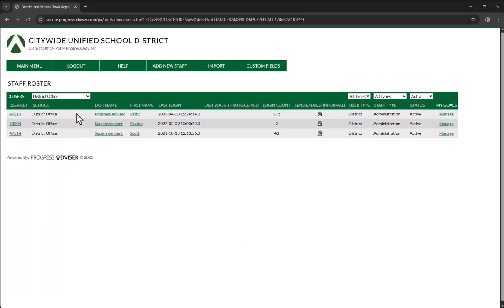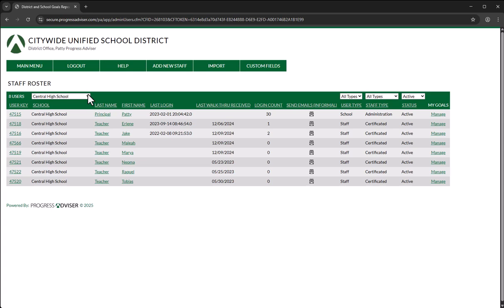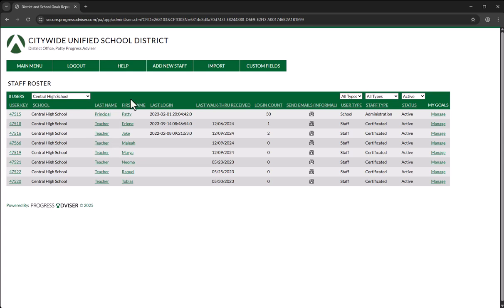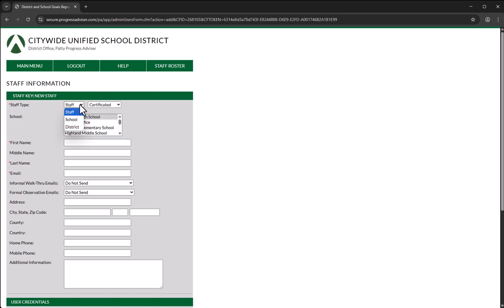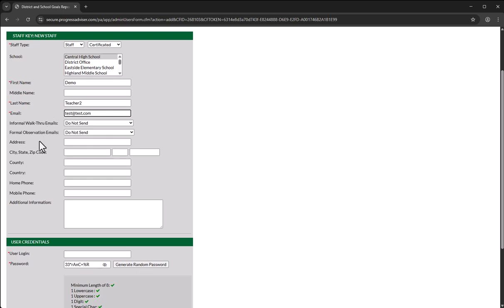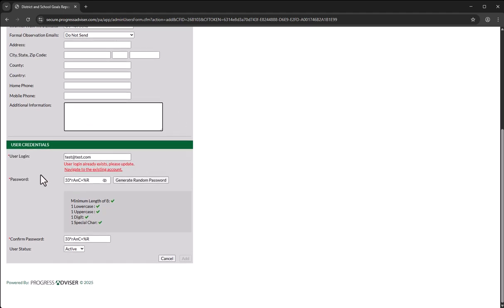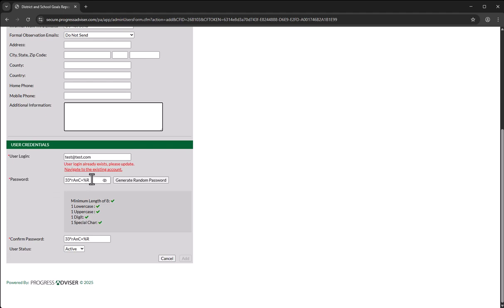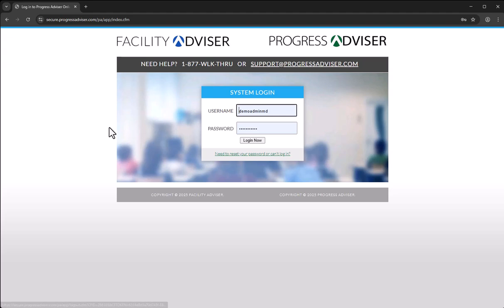PA & FA User Management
This video will step you through the process of creating and managing users within Progress Adviser and Facility Adviser.